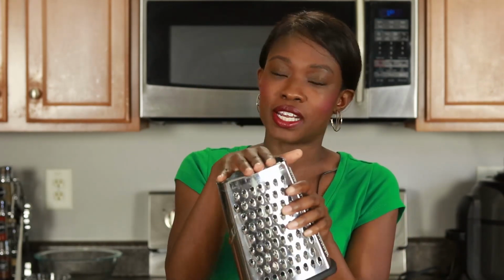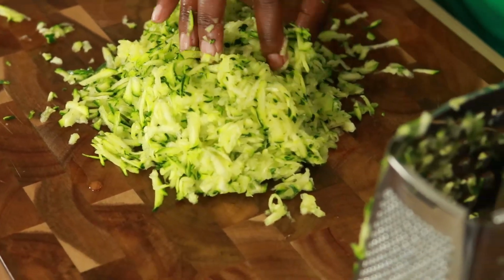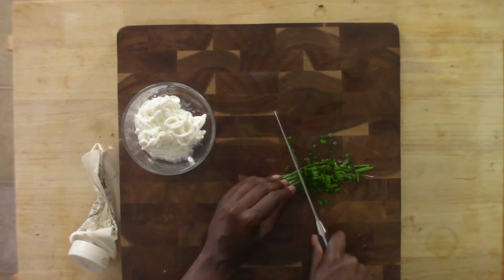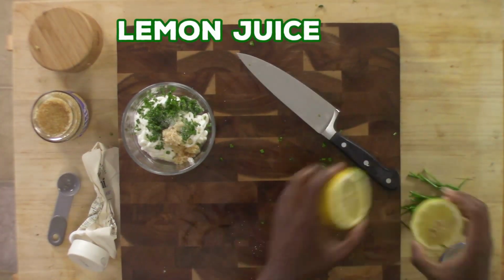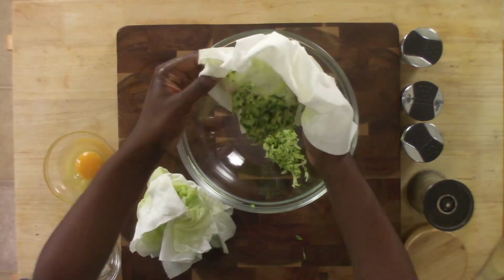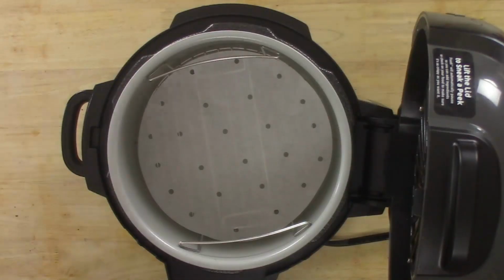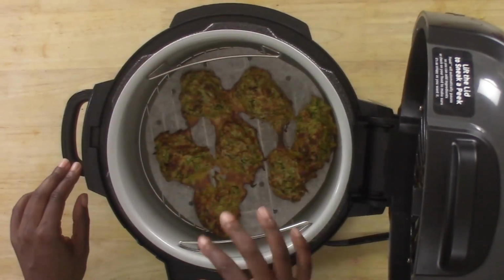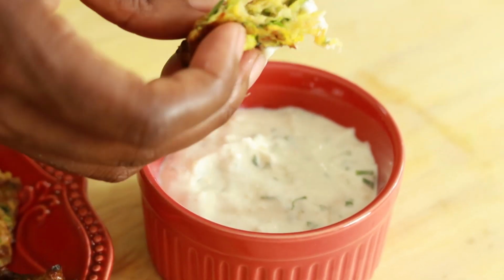Ninja Foodi Zucchini Fritters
These Air Fryer Zucchini Fritters are a delicious healthy snack that can easily be made in your Air Fryer. Pair it with a delicious herb dip for a real treat.

Salt Box
Pepper Grinder